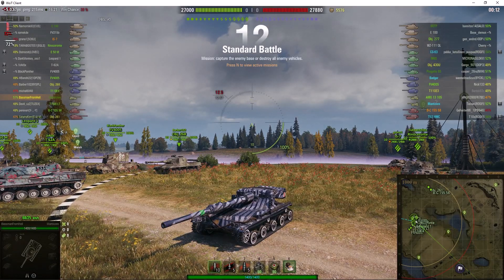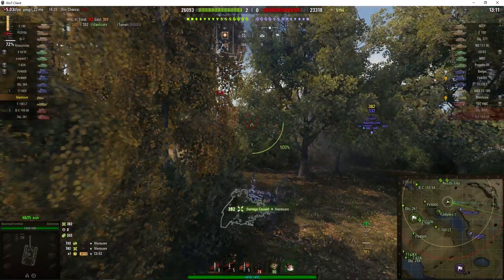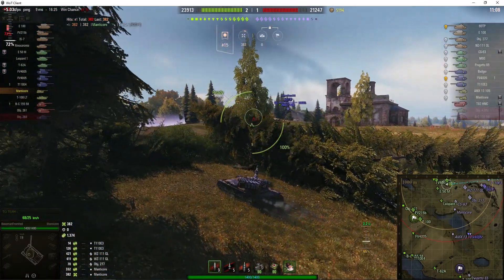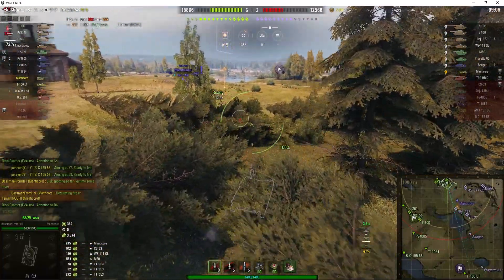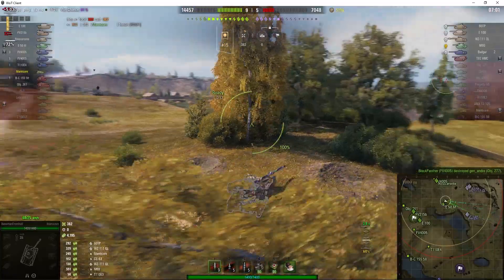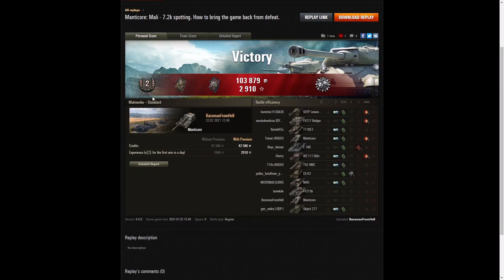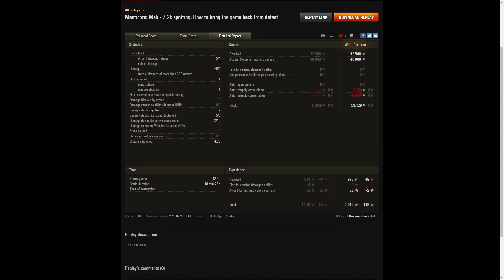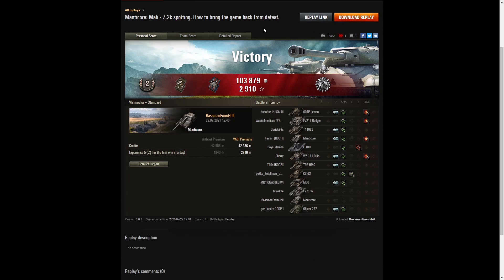Manticore - BassmanFromHell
This replay is from 22 July 2021 on Malinovka. The player was BassmanFromHell in the Manticore.